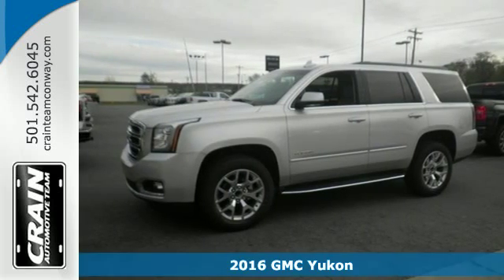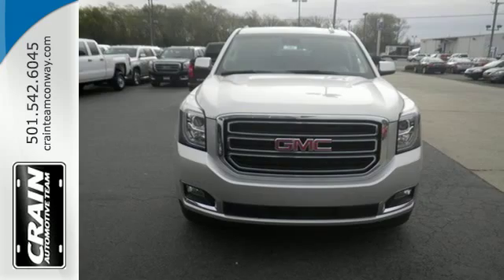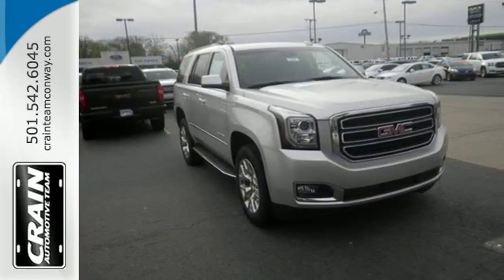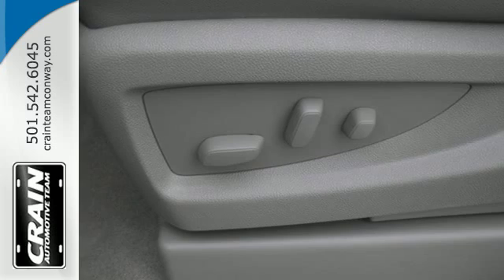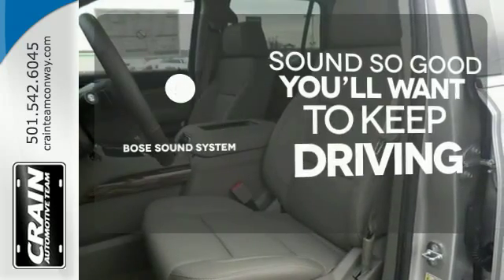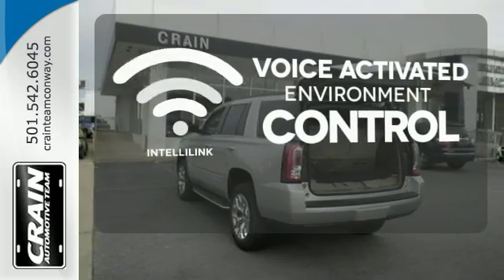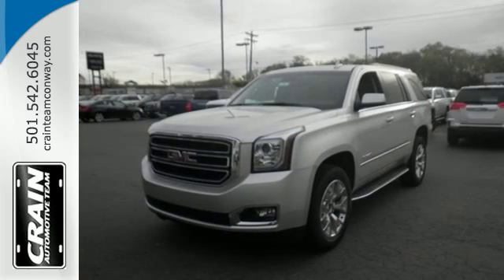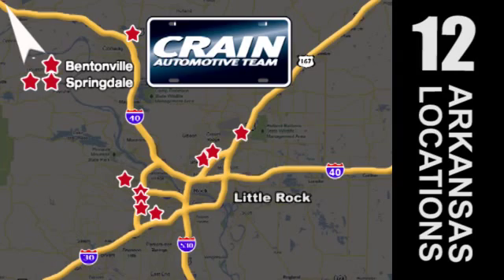New 2016 GMC Yukon Conway AR Little Rock, AR 6GT7981 - SOLD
Year: 2016
Make: GMC
Model: Yukon
Trim: SLT
Engine: 5.3L Ecotec3 V8 Engine
Transmission: Automatic
Color: Quicksilver Metallic
Interior: Cocoa/Dune
Stock #: 6GT7981
VIN: 1GKS1BKC3GR291628
This 2016 GMC Yukon SLT is offered to you for sale by Crain Buick Conway. This GMC includes: LPO, ALL-WEATHER FLOOR MATS, (DEALER-INSTALLED) Floor Mats WHEELS, 20 Aluminum Wheels SEATS, SECOND ROW BUCKET, POWER OPEN ROAD PACKAGE Sun/Moon Roof Sun/Moonroof Satellite Radio Entertainment System ENGINE, 5.3L ECOTEC3 V8 Flex Fuel Capability 8 Cylinder Engine TRANSMISSION, 6-SPEED AUTOMATIC, ELECTRONICALLY CONTROLLED Transmission w/Dual Shift Mode Transmission Overdrive Switch A/T 6-Speed A/T *Note - For third party subscriptions or services, please contact the dealer for more information.* Want more room? Want more style? This GMC Yukon is the vehicle for you. Pull up in the vehicle and the valet will want to parked on the front row. This GMC Yukon is the vehicle others dream to own. Don't miss your chance to make it your new ride. This genuinely stunning GMC Yukon SLT has about everything a family needs in a vehicle. The GMC even comes equipped with entertainment package that will keep your passengers easily occupied. Every new and pre-owned vehicle is backed by the Crain Commitment, including our 100% low price guarantee, a 100 hour love it or leave it exchange policy, and a 100 year 100,000 mile warranty. The Crain Team's Got 'Em!

Address:
1003 North Museum Road